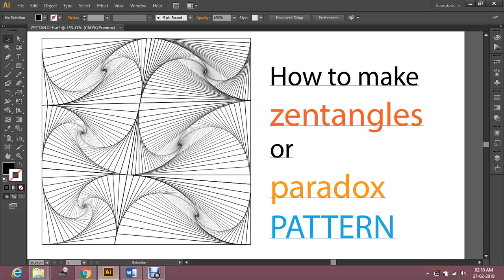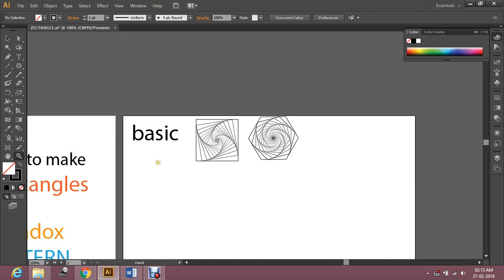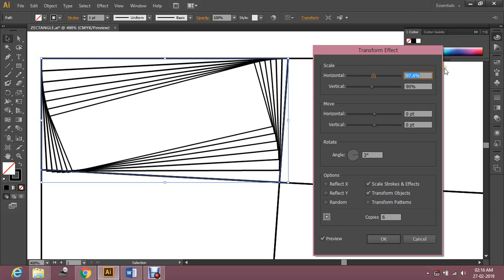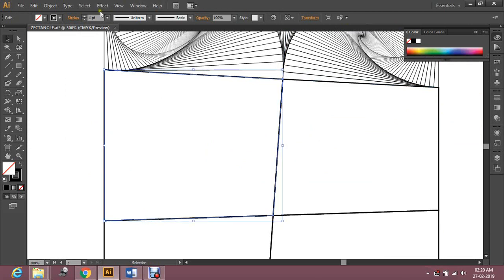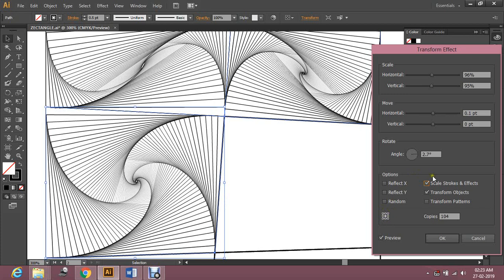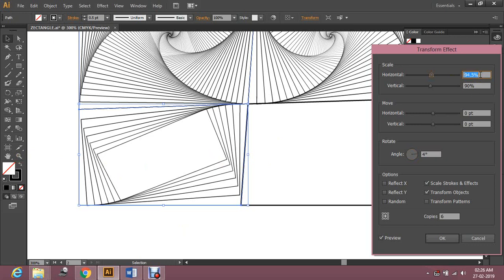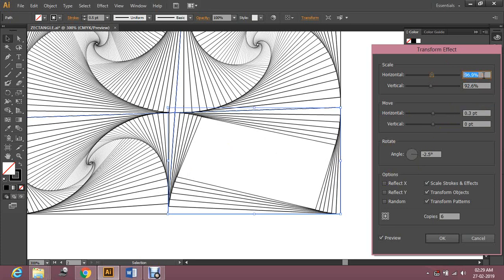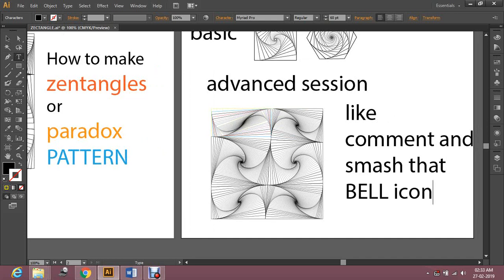how to draw paradox | Geometric pattern in illustrator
how to draw paradox in illustrator

Hey guyz it’s Harshad
Hope u like this video
For more
For more vector patterns and doodle designs
@hhdoodledo - for doodles and detailed doodle designs and pattern
@hhfashionillustration - for fashion illustration
@hellohavelook - for colourful patterns
@hhwatercolour - for watercolour artworks
@hhvectormasala - for vector graphic designs